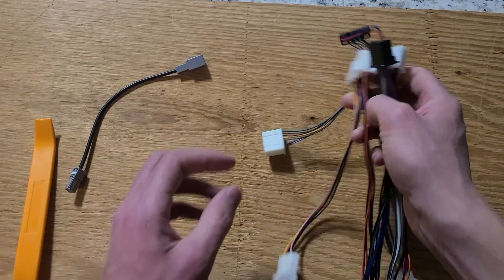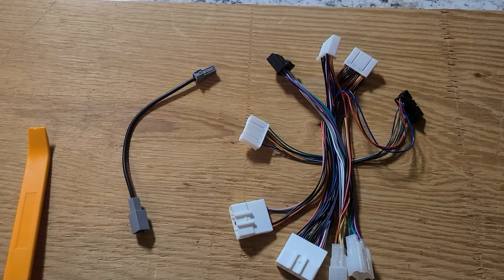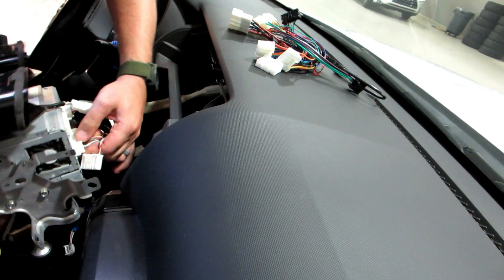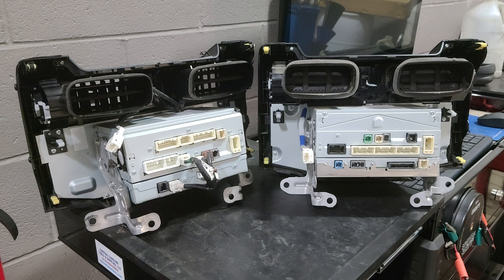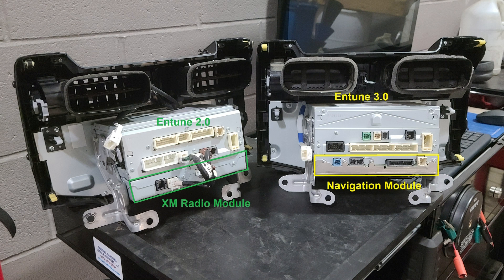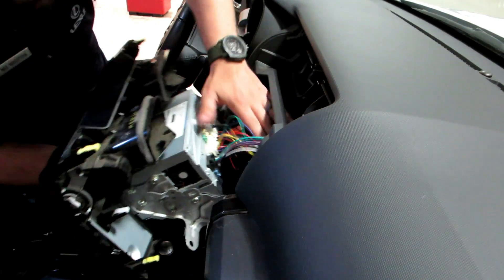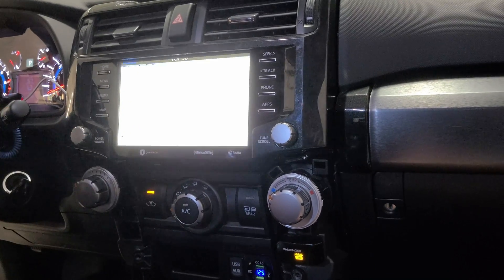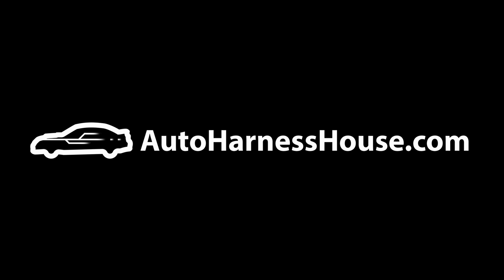Toyota 4Runner Entune 3.0 Transplant Adapter Wiring - Carplay/Android Auto Retrofit - Install Demo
The coaxial cable (mentioned in the video) for the 4Runner is Toyota Part number 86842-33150. Tundra, Tacoma, Sequoia, and Camry use Toyota Part number 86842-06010.

We demonstrate how retrofit a 2016 Toyota 4runner (Entune 2.0) with an Entune 3.0 Navigation headunit into and older model of Toyota vehicle using a specially designed wiring adapter from AutoHarnessHouse.com.

This adapter and plug and play process is the same for Tundra, Tacoma, Rav 4, Prius, and any other Toyota Model!

(For swapping to aftermarket speakers)

(This is the best way to select the correct part for your specific Toyota Vehicle)

This page provides tons of expert reviewed information including links to wiring adapters, backup camera harnesses, connector pinouts, and detailed information on what you will need if you are installing an aftermarket Double Din stereo in your Toyota!